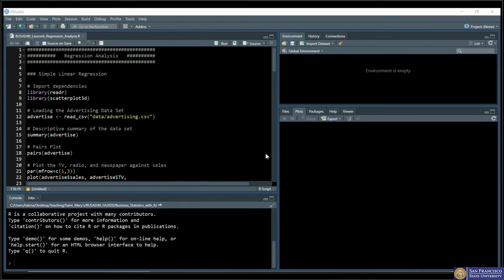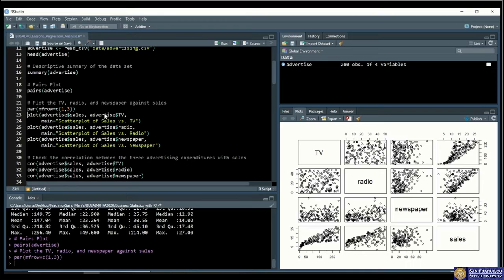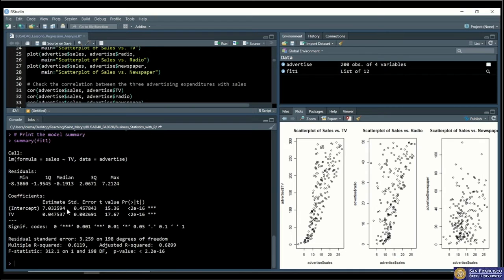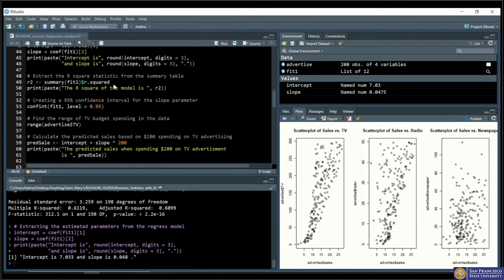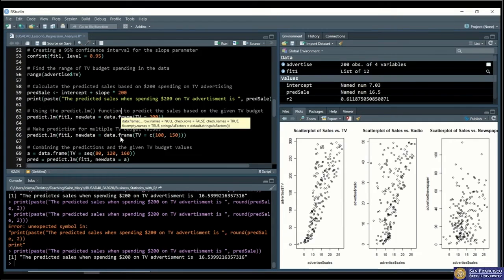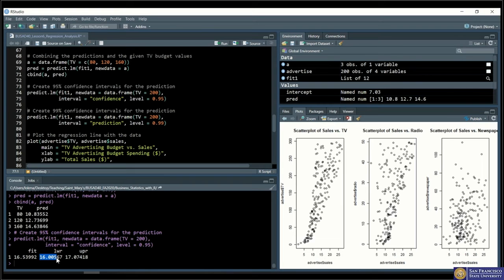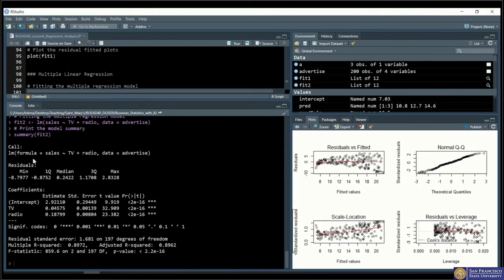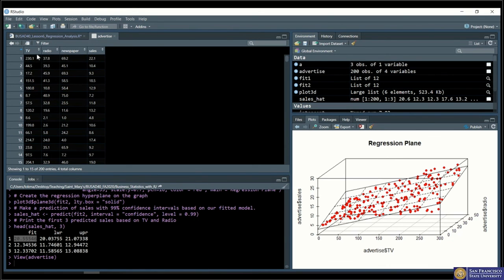Business Statistics Lecture 6 - Linear Regression Analysis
This video covers simple linear regression and multiple linear regression analysis in R.